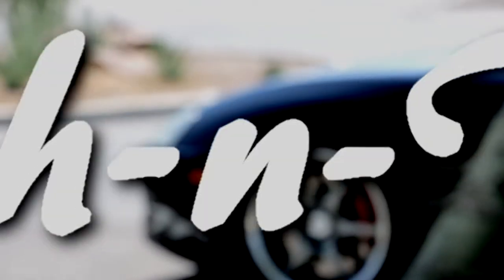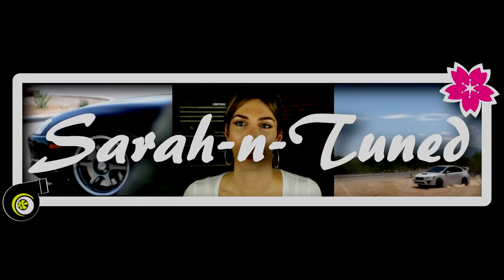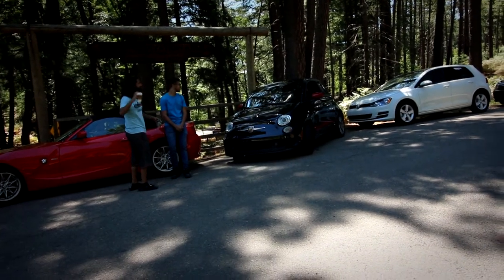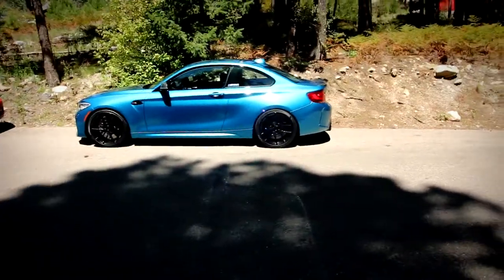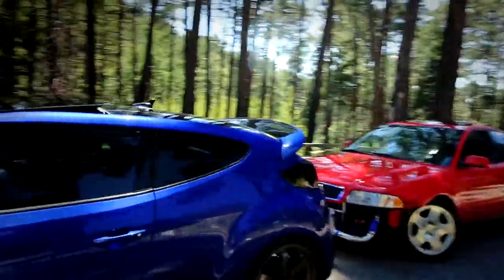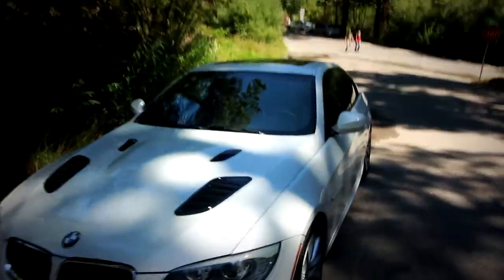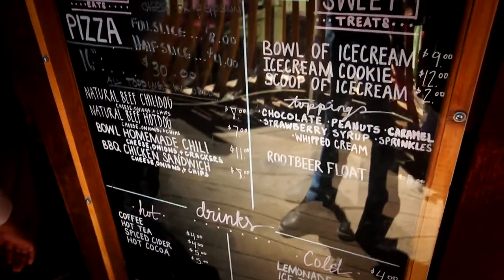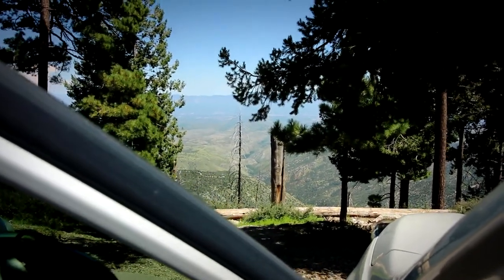Tucson Cookie Cabin Cruise // Vlog Series 009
Local Car Enthusiast Cruise up to the Cookie Cabin at the summit of Mt. Lemmon in Tucson Arizona.

Brandyn E.